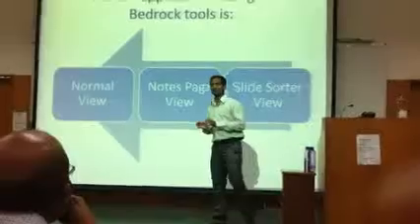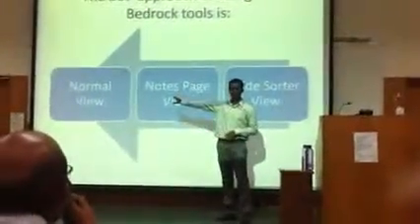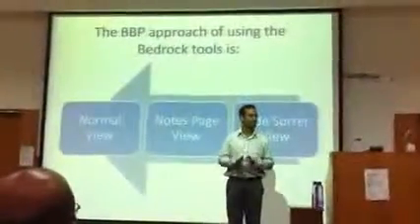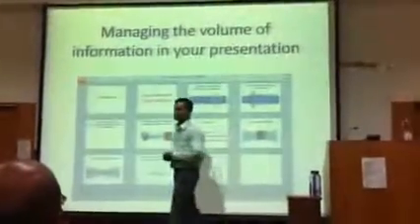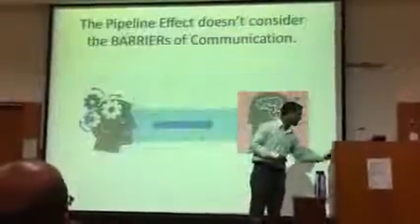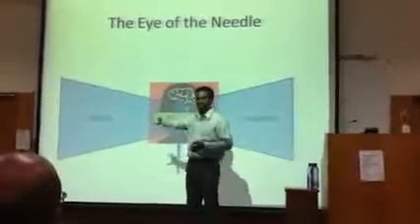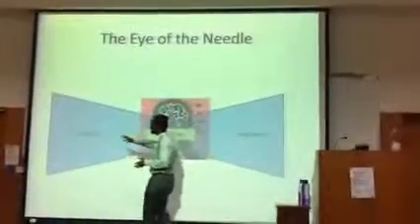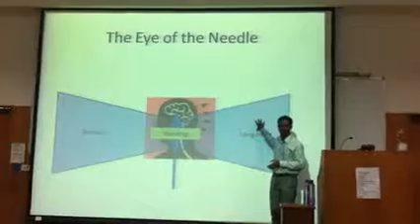Toastmaster Vidya cc8 speech flv